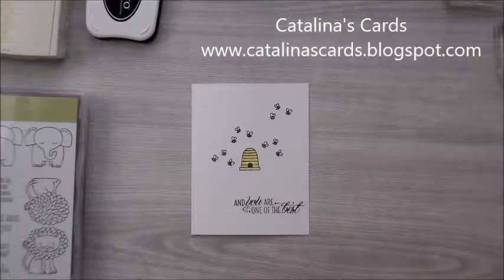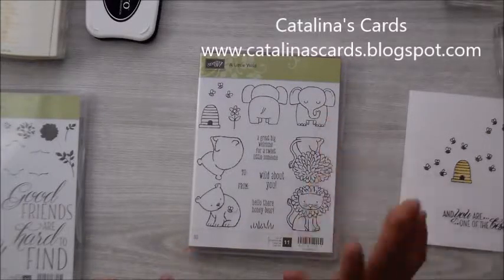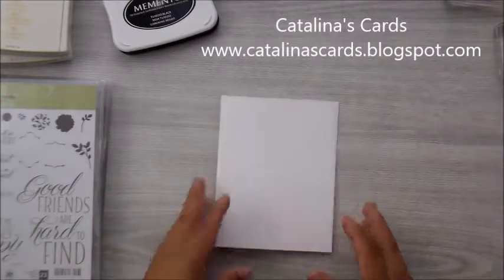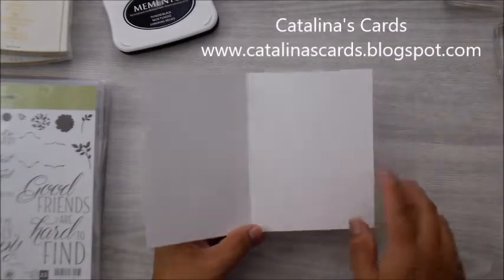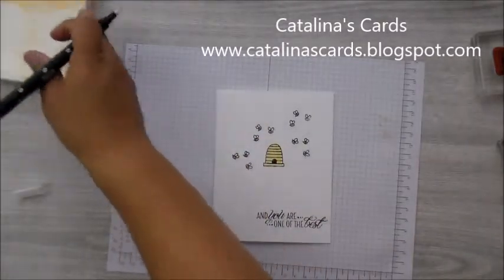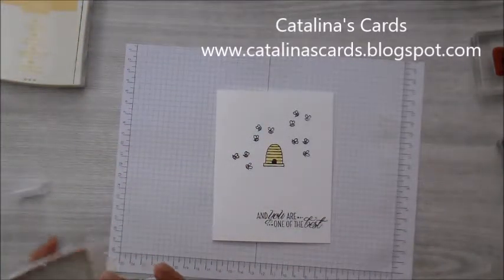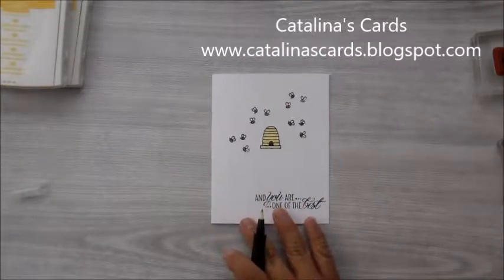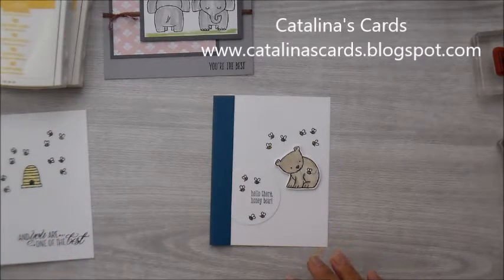Quick & Easy Monday Card #81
Catalina’s Cards – Video Tutorial #11